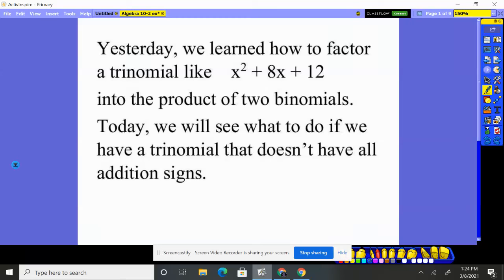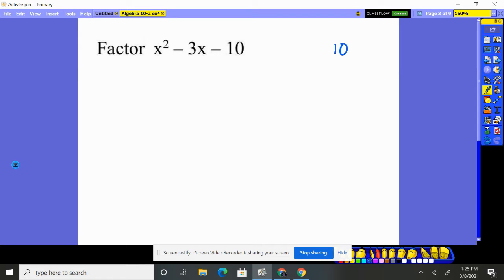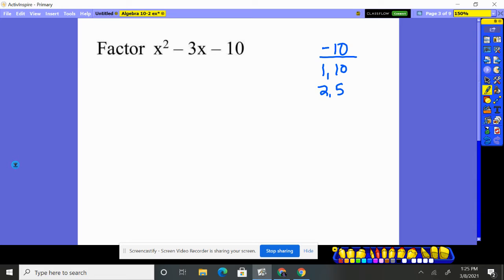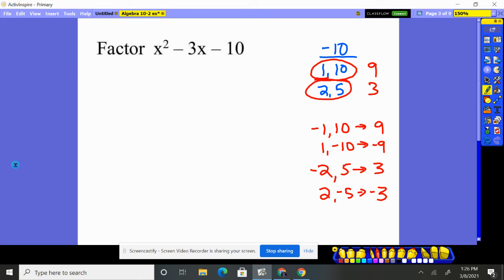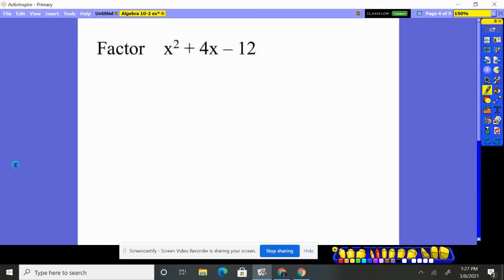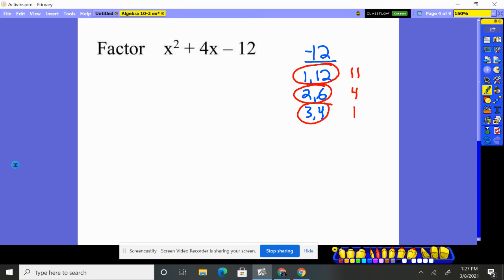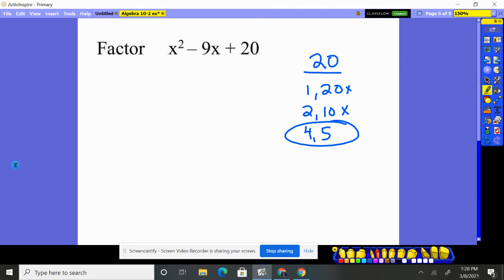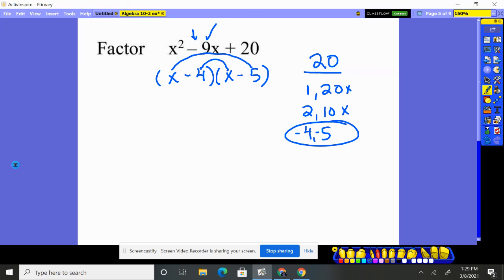Algebra 10-2 Lesson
Factoring trinomials into the product binomials